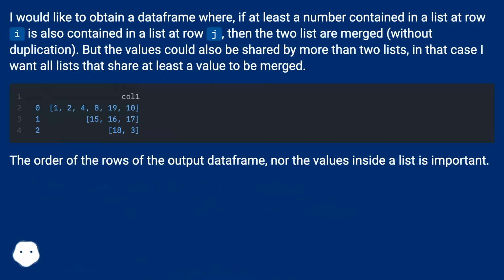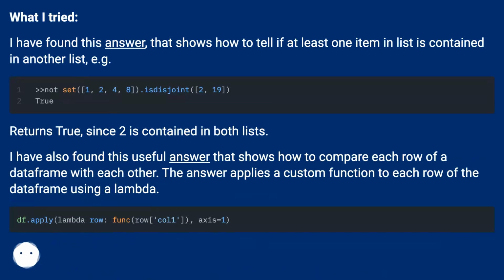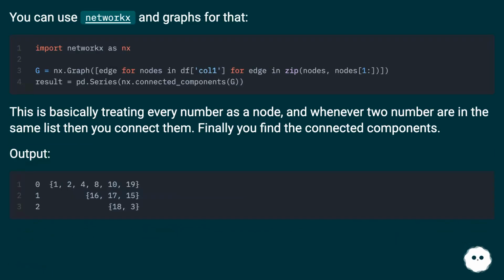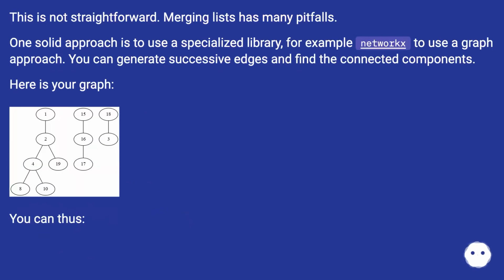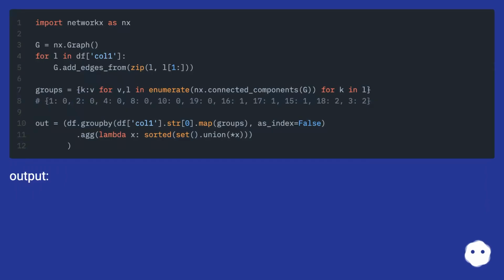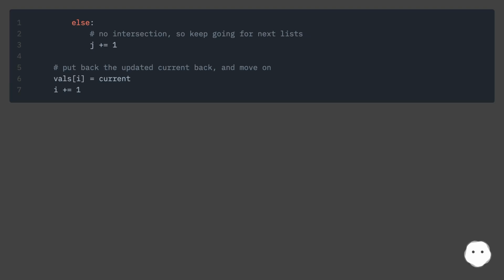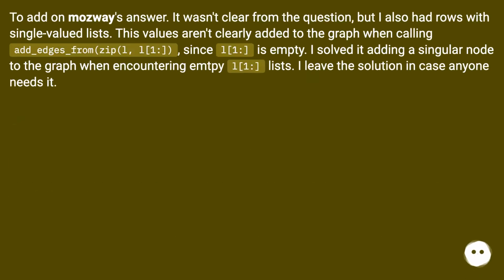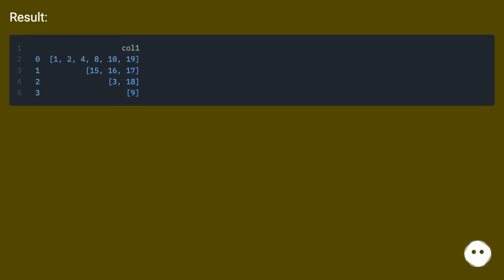Merge lists in a dataframe column if they share a common value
Chapters
00:00 Merge Lists In A Dataframe Column If They Share A Common Value
01:28 Answer 1 Score 4
01:53 Accepted Answer Score 3
02:45 Answer 3 Score 2
03:26 Answer 4 Score 0
04:05 Thank you